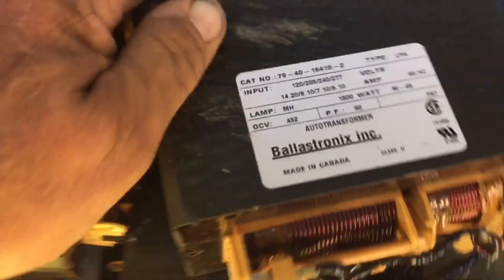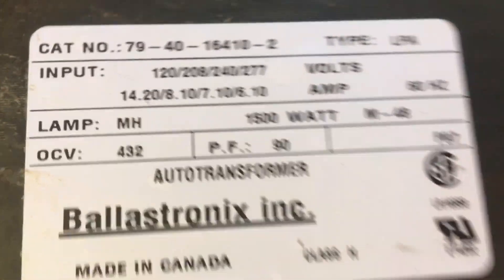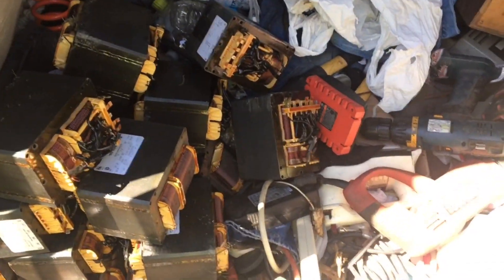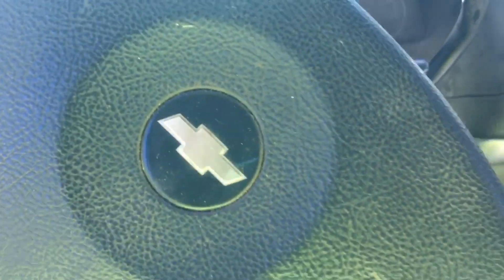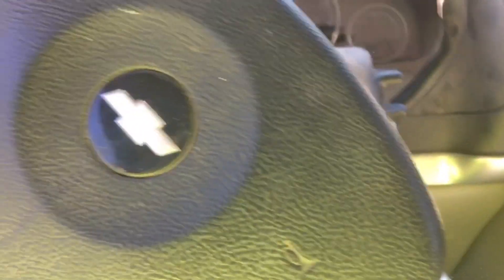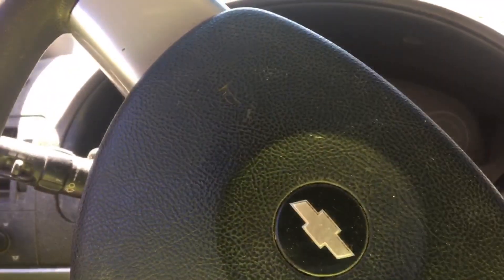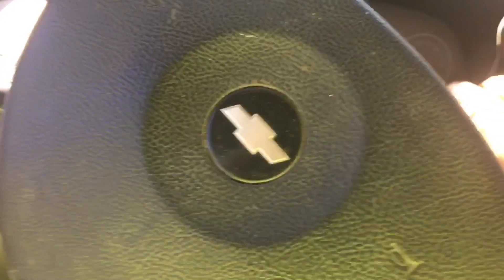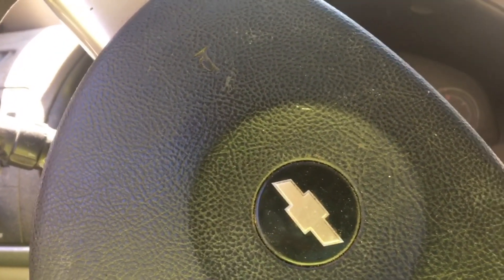1500 w POWER TRANSFORMERS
The copper holy grail
Being tossed to the scraps